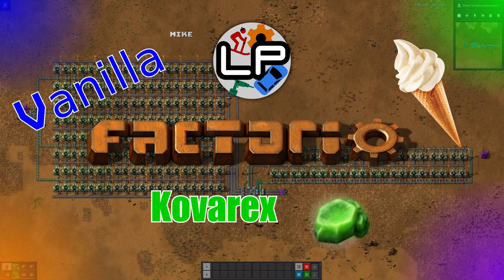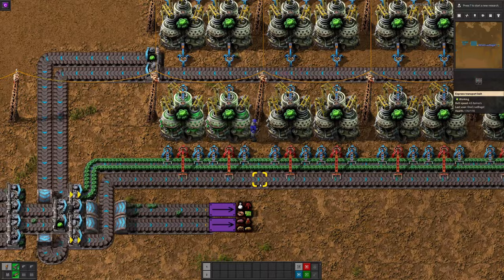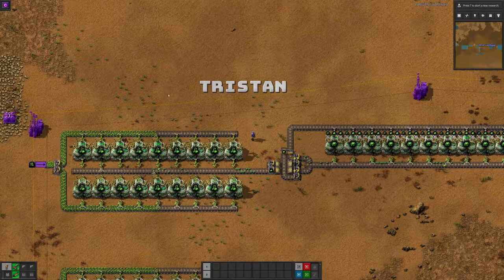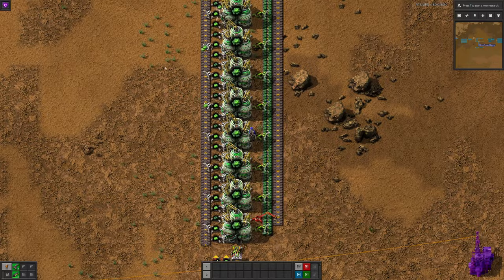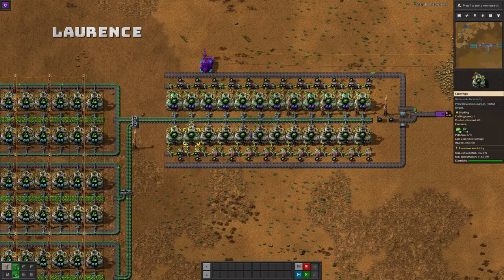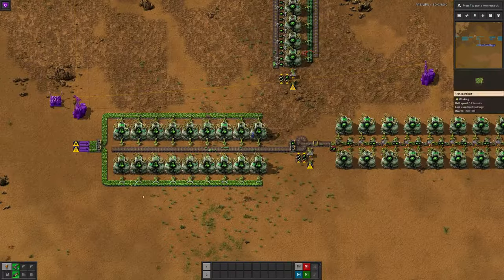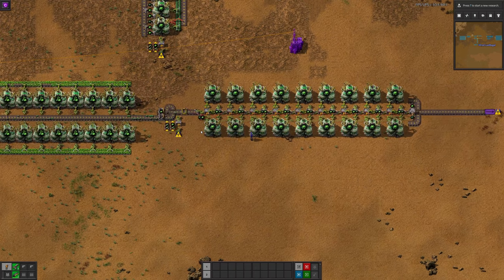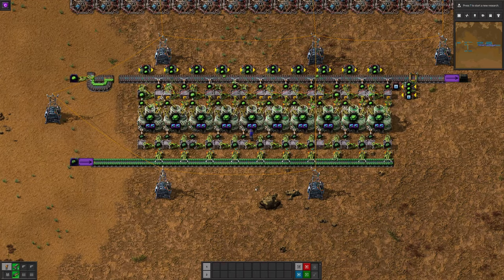Kovarex options - Flavours of (vanilla) Factorio - Laurence Plays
In this episode, we're all going to take a look at a vanilla recipe - the Kovarex Enrichment Process. This is one of the few areas in vanilla where there's any kind of feedback, requiring some of the output to be passed back to the input, and with vanilla there are fewer tools to help with it. We've still managed some options though!

I shall be making the blueprints available on the supporter website, if you'd like to try them out yourself.

0:00 Introduction - What is Kovarex?
2:39 Mike's big loop
7:35 Tristan's local feedback
10:04 Tristan's counting
11:41 Marc's split feedback
14:20 Laurence's boxes
18:27 Tristan's box chain
22:00 Marc's careful counting